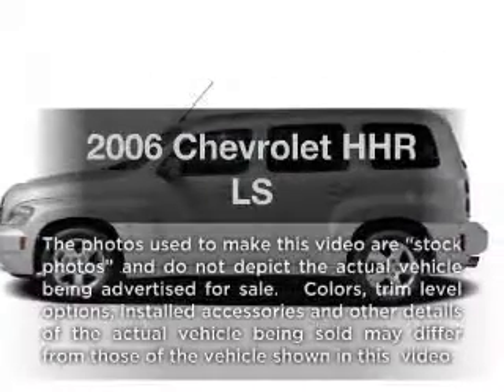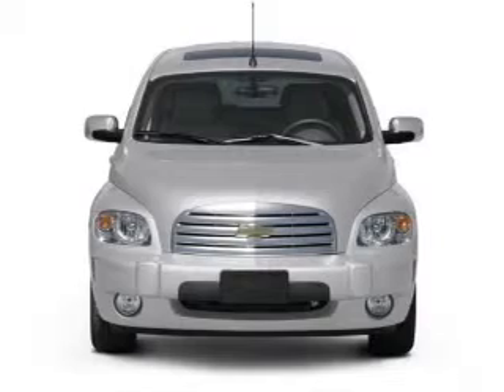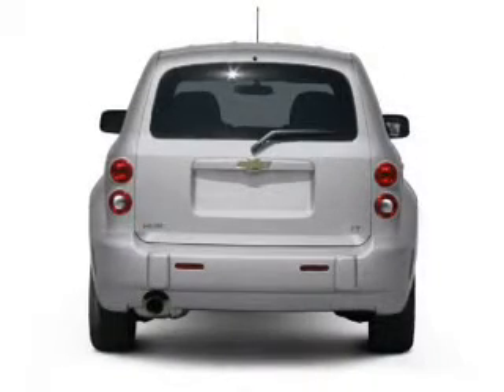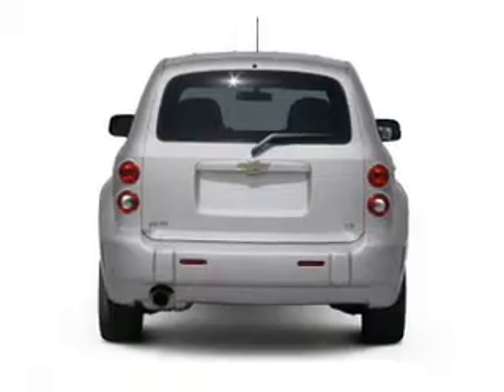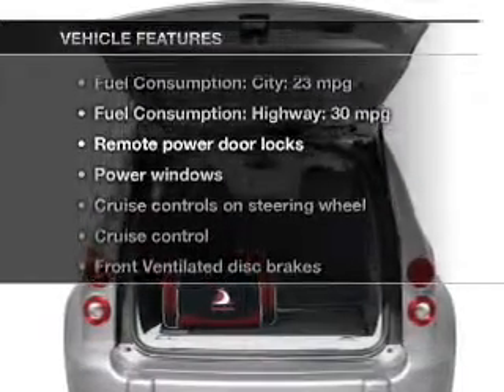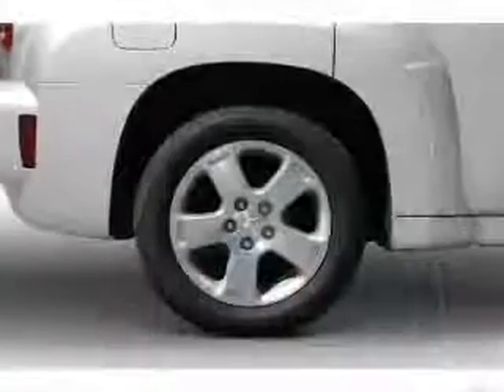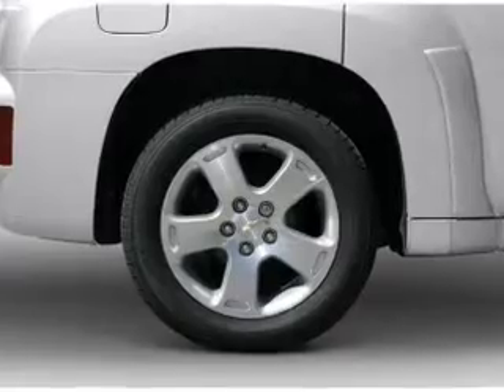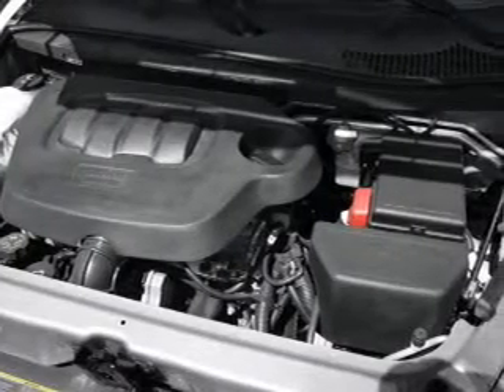2006 Chevrolet HHR - Glasgow KY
Year: 2006
Make: Chevrolet
Model: HHR
Trim: LS
Engine: 2.2 liter inline 4 cylinder 16 valve
Transmission: NOT SPECIFIED
Color: Gray
Mileage: 123496
Address:
610 Happy Valley Road